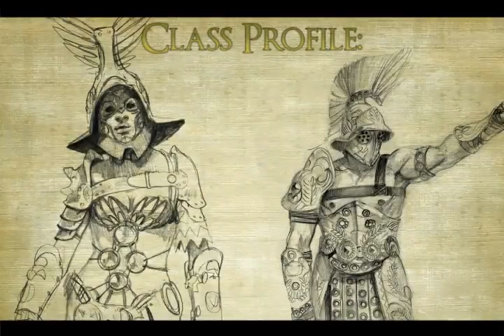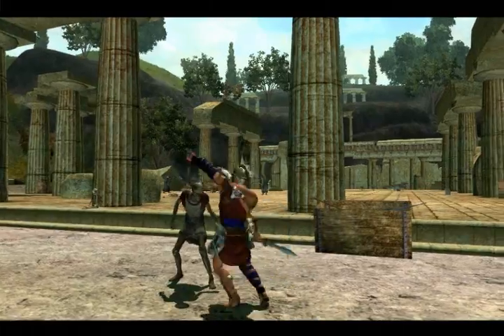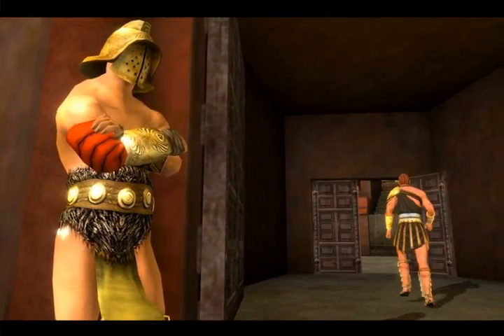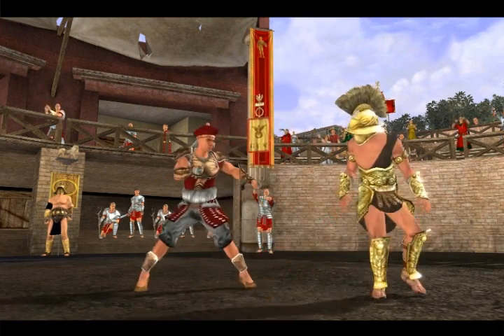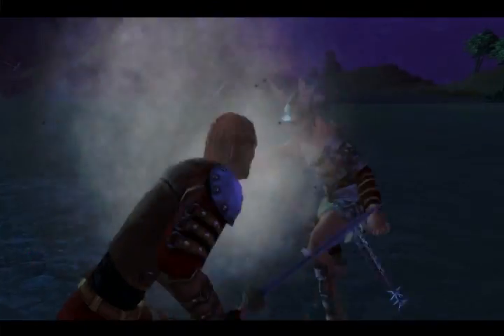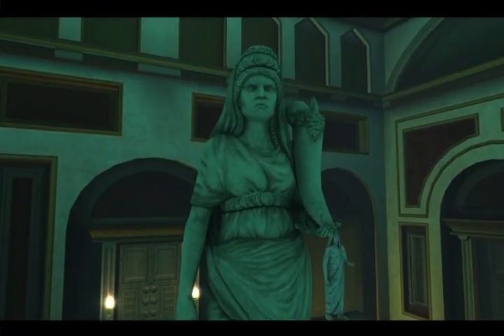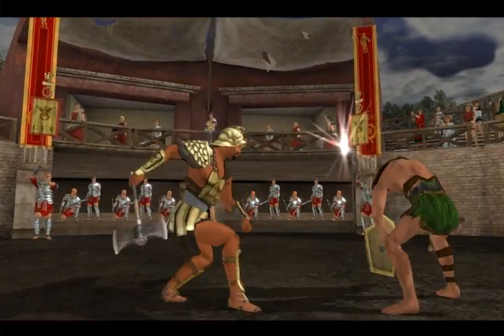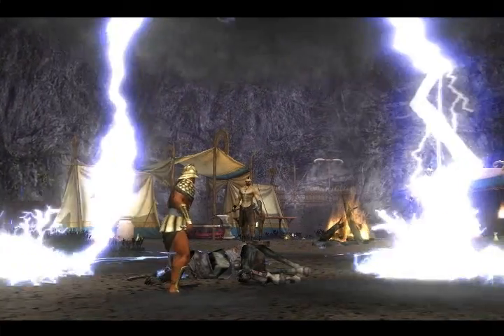Gods & Heroes - The Gladiator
Design director Stieg Hedlund describes the the game's Gladiator class.